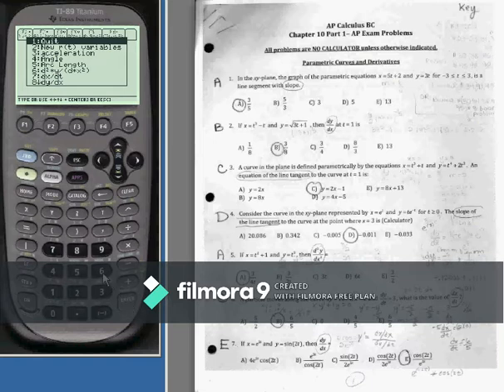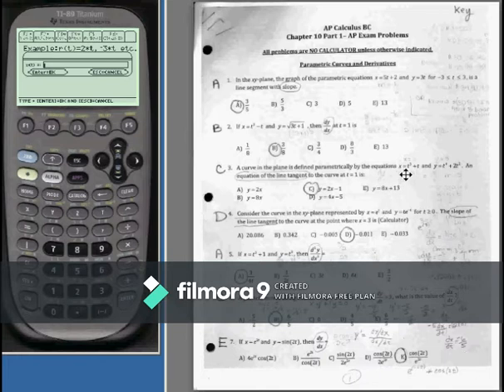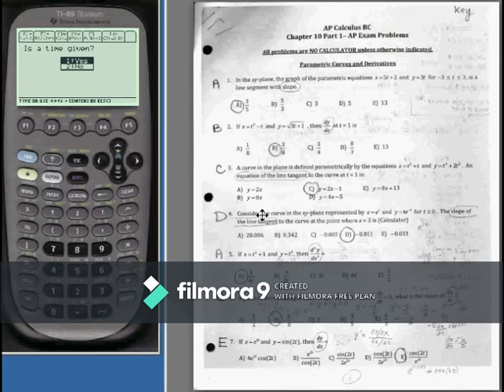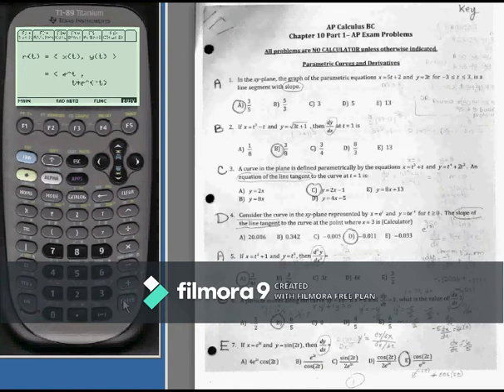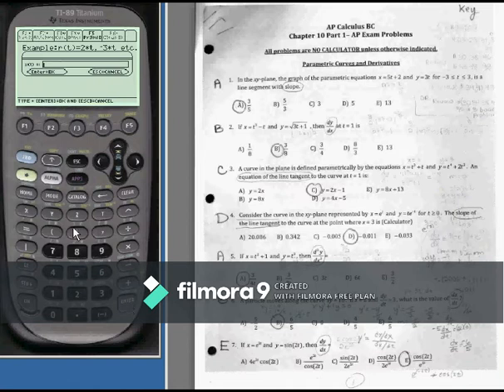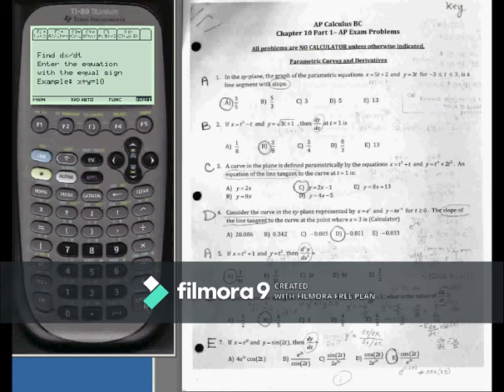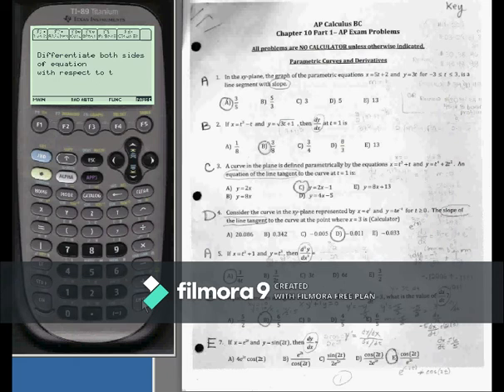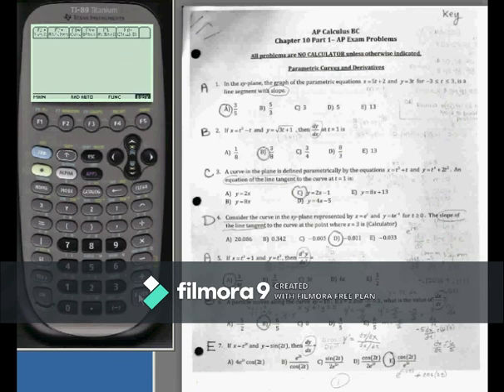AP Test Calculator, Parametric Curves and Derivatives